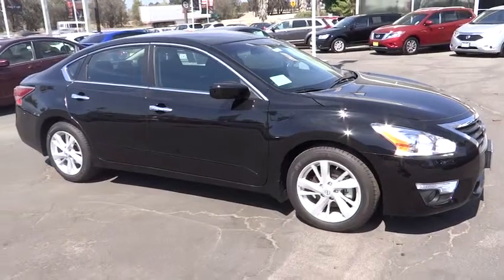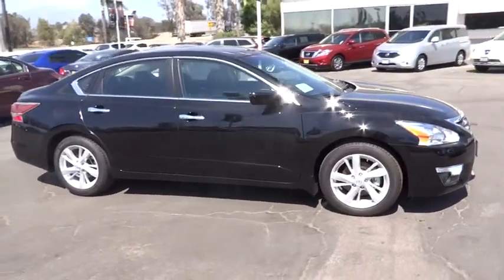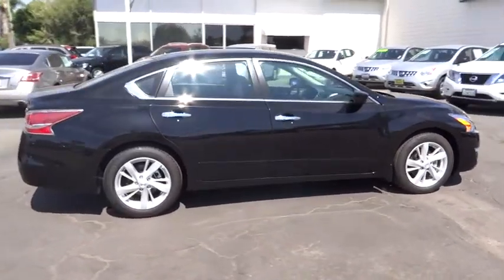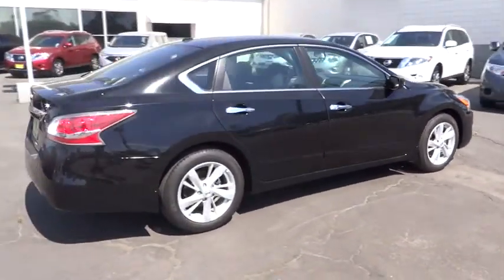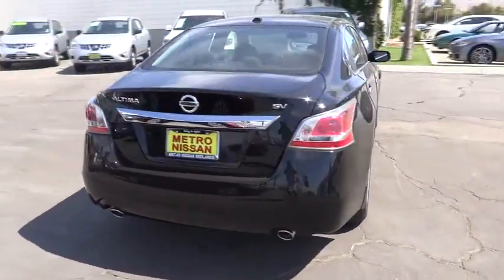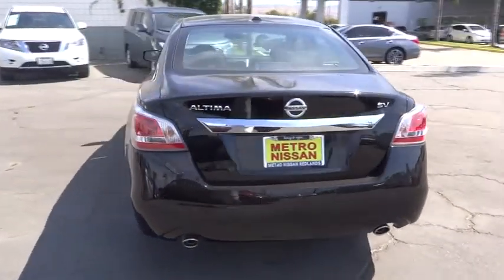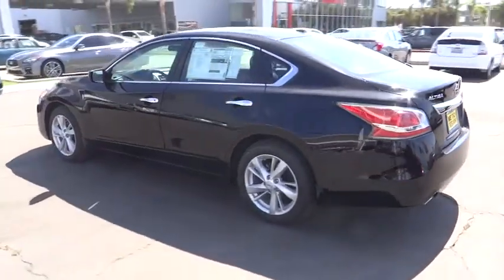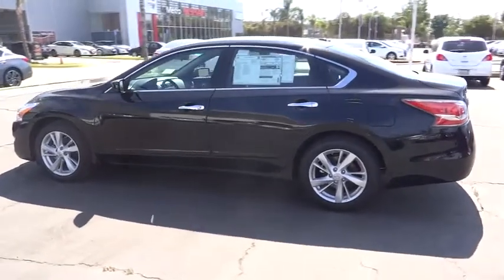2015 Nissan Altima San Bernardino, Fontana, Riverside, Palm Springs, Inland Empire, CA 32539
2015 Nissan Altima
2015 Nissan Altima 2.5 SV - Stock#: 32539 - VIN#: 1N4AL3AP9FC277400

The 2015 Nissan Altima is a car that must be experienced. Its dramatic curves, gorgeously sculpted steel and wide stance adds up to form a car that is exciting to drive, extremely aerodynamic, and slices through the air with ease. Nissan gives you seven tempting Altima trims to choose from starting with the base 2.5 all the way up to the top-of-the-line 3.5 SL. The 2.5 models all share a 2.5-Liter 4-Cylinder engine with 182hp that gets an EPA estimated 27 MPG City and 38 MPG Hwy. The 3.5 Models on the other hand deliver a thrilling 270hp from a more powerful 3.5-Liter V6, and get an EPA estimated 32 MPG highway. All models come standard equipped with the amazing Xtronic CVT transmission. Inside the 2015 Altima, the cabin is spacious, modern and notably upscale with high-end materials and soft lines. For comfort, Nissan developed extremely comfortable front seats that are not only supportive, their cushions also flex in accordance with your pressure points, to help reduce fatigue while driving. Not to be overlooked is the Advanced Drive-Assist Display between the speedometer and tachometer. Depending on the trim level and how your Altima is equipped, the display can show you such things as caller ID, turn-by-turn navigation, low tire pressure alerts, and lane departure warnings directly in front of you reducing the time you have to look away. SV and SL trims have the option of purchasing the available Technology Package. It gives you Lane Departure Warning, Blind Spot Warning and Moving Object Detection, as well as the Nissan Navigation System with voice recognition and a 7-inch touchscreen monitor. For Safety, all 2015 Altimas come with Anti-lock brakes, Traction Control, Zone Body construction, and 6 airbags.